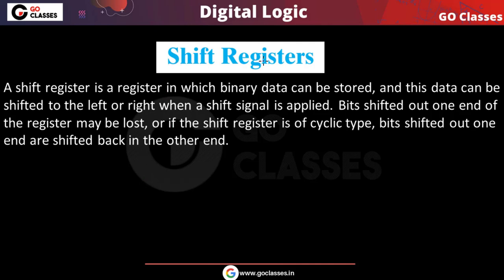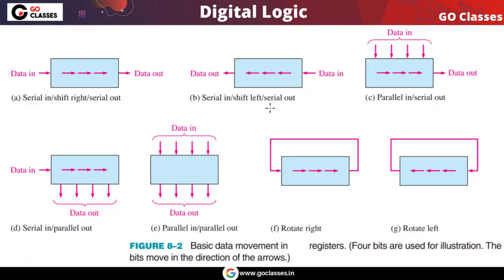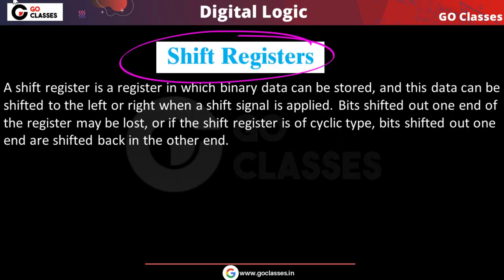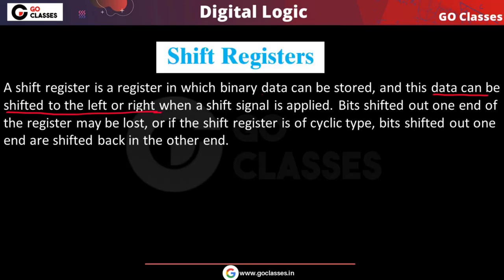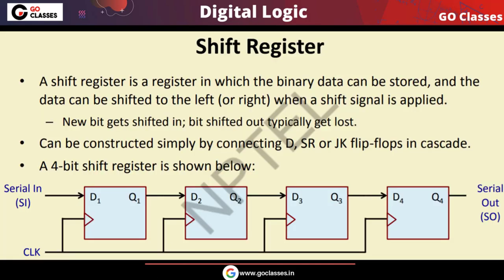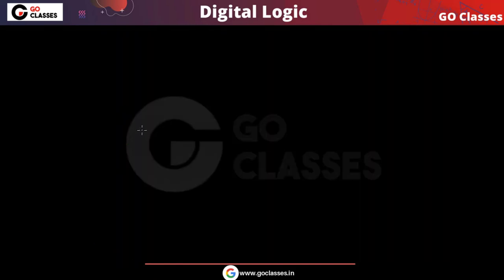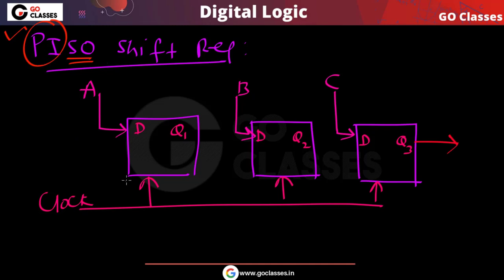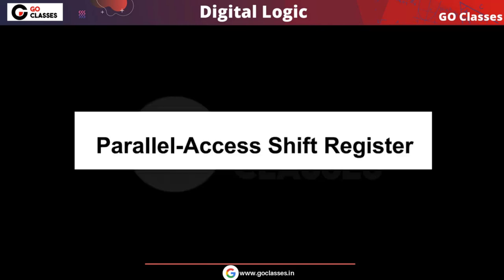Shift Register : SISO, SIPO, PISO, Parallel Access Shift Register | Sequential Circuits | Digital